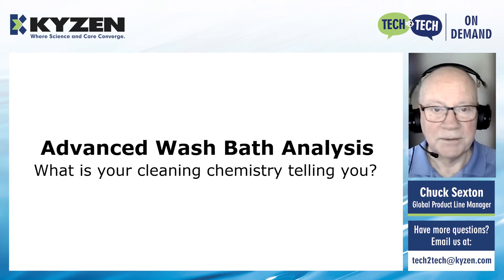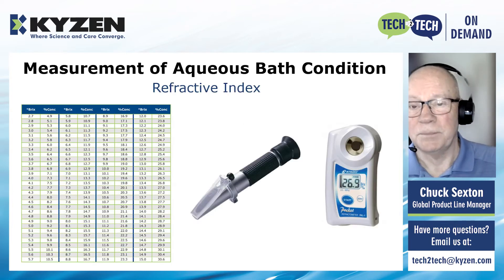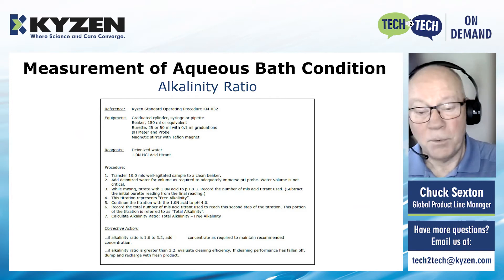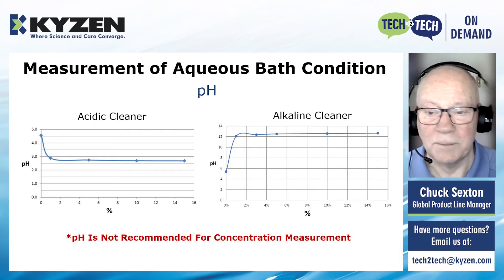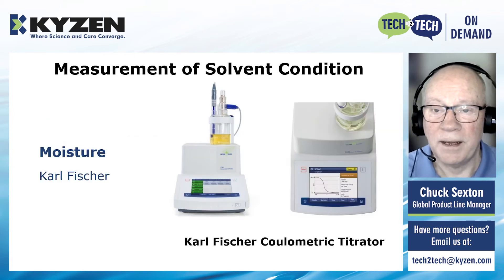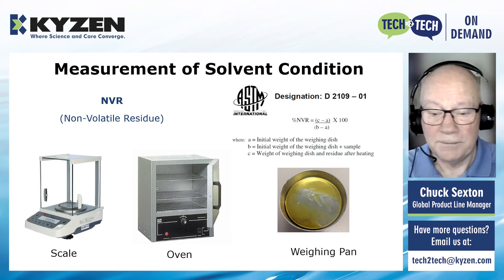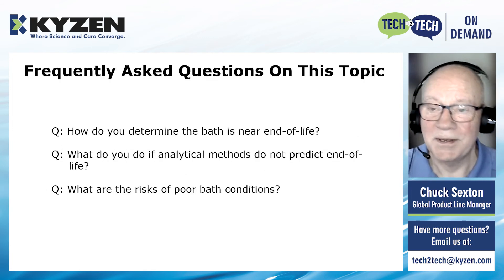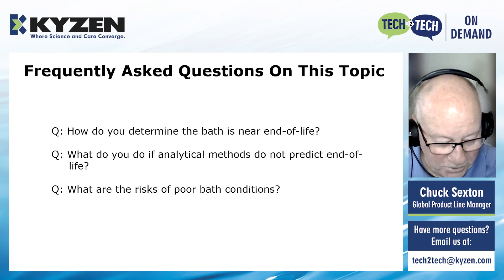Advanced Wash Bath Analysis - Tech 2 Tech On Demand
High-tech, high-value cleaning answers made easy. Specifically, what is your cleaning chemistry telling you?

0:00 Intro to Chuck Sexton
0:44 Cleaning Chemistry Options - Aqueous & Solvents
1:21 Measurement of Aqueous Bath Condition
5:58 Measurement of Solvent Condition
8:59 Measurement of Solvent Condition - FTIR
9:31 In Conclusion
9:56 FAQ
11:31 Outro